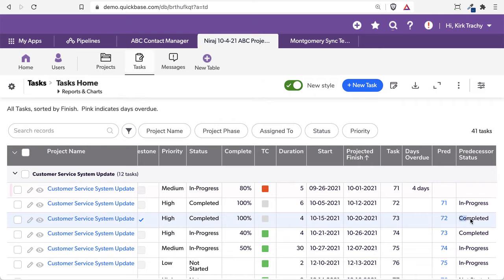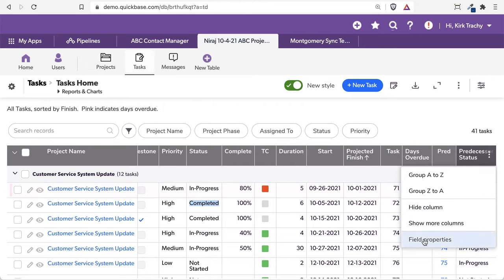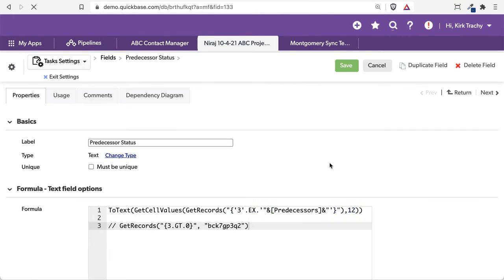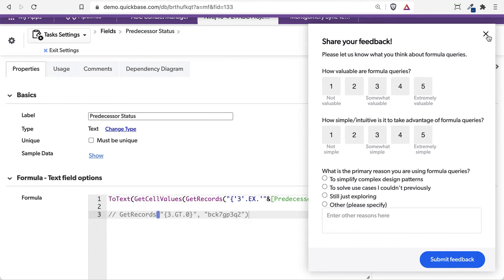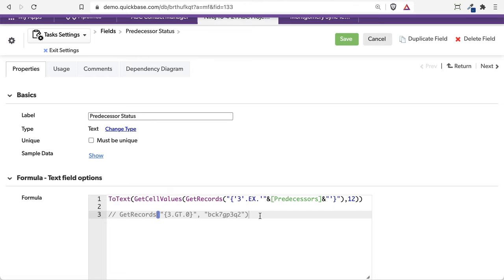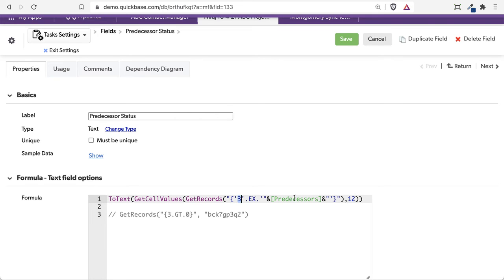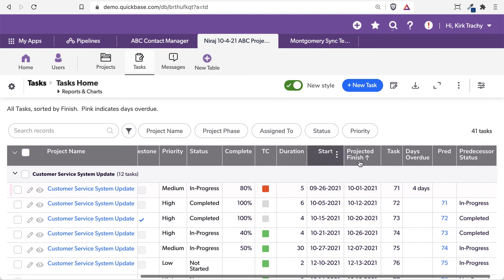Using QuickBase Formula Query to Track Predecessor Status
Do you want to know the status of a predecessor task?  You can use a QuickBase Formula Query to get that information.
In this example we created a formula text field and inserted:
ToText(GetCellValues(GetRecords("{'3'.EX.'"&[Predecessors]&"'}"),12))

First we use GetRecords where field id 3 is equal to the value of a predecessor field.
Next we used GetCellValues to get the value of the status field which is fid 12.
Then we wrapped this in a ToText so it would display in our formula text field.

We cover things like this in our daily (M-F) "Office Hours" webinars.  You are welcome to pop in to listen or ask any question you like about QuickBase.